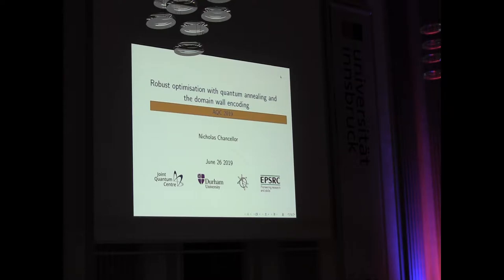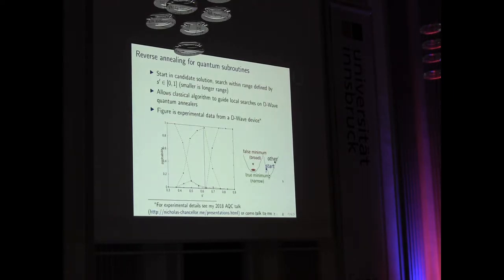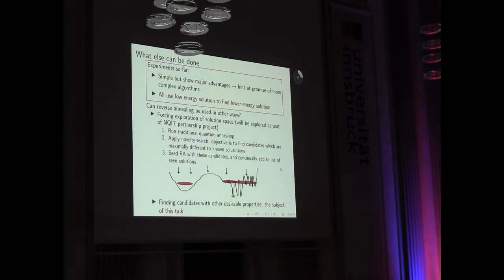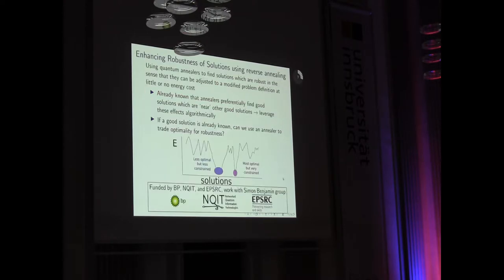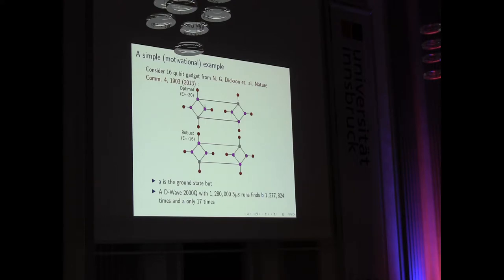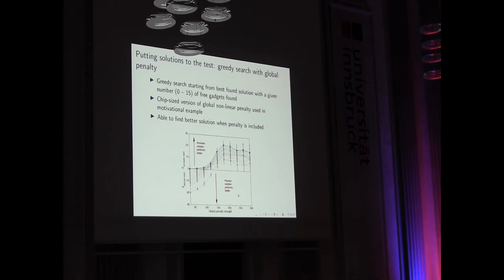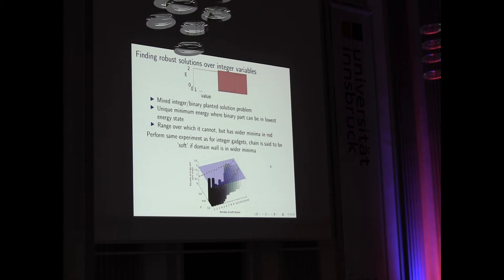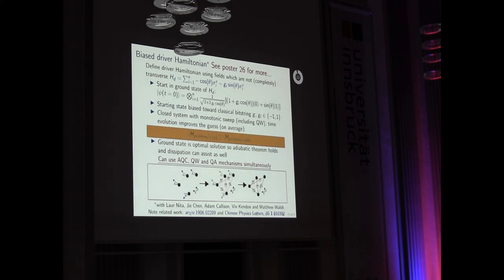AQC2019 Nicholas Chancellor, Durham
Robust optimization with quantum annealing and the domain wall encoding